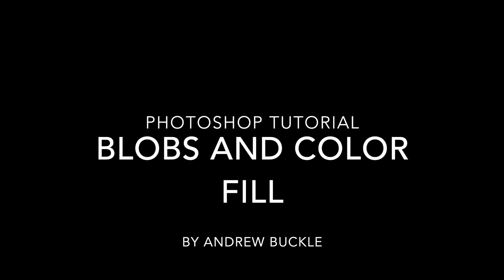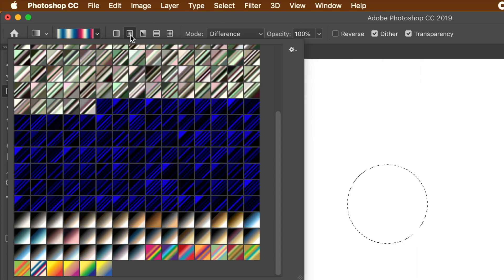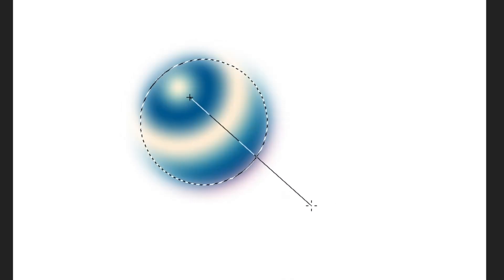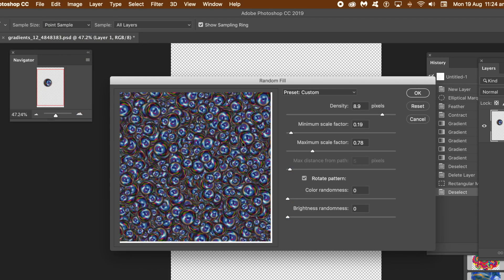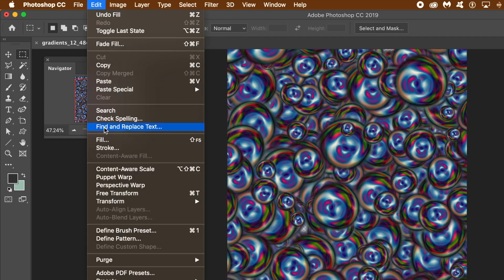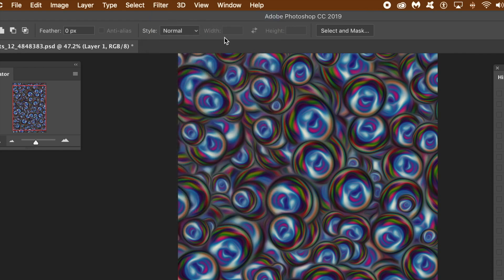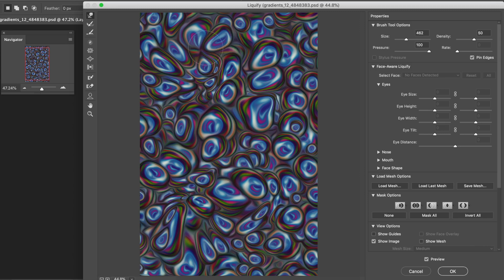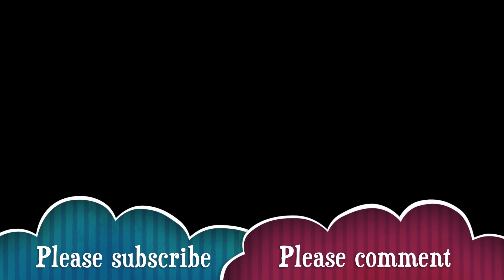Photoshop tutorial : Blobs & color fills using patterns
Create super colorful blob filled / color designs in Photoshop CC 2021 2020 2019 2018 etc patterns / textures etc